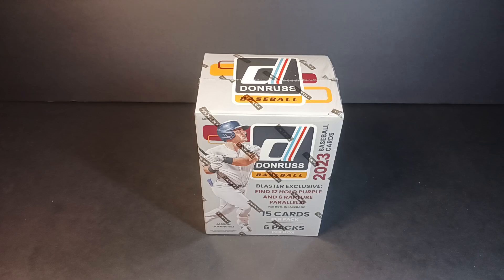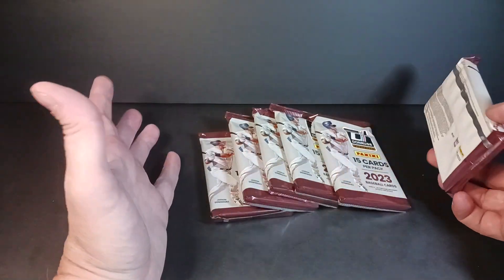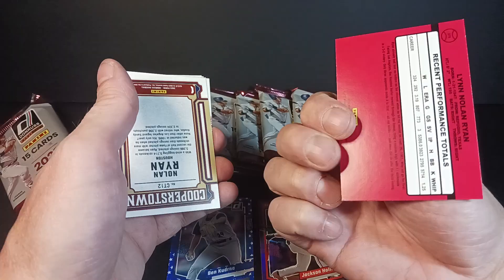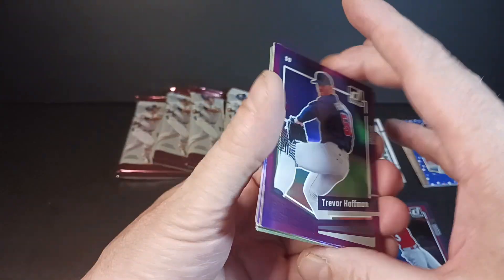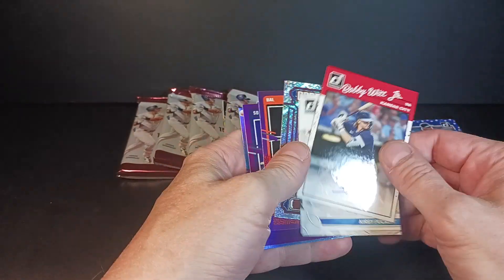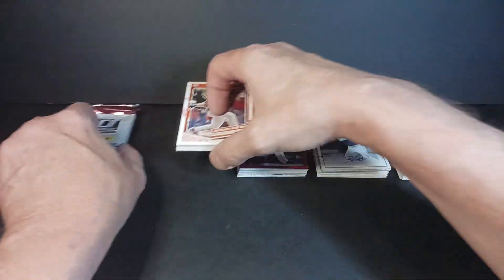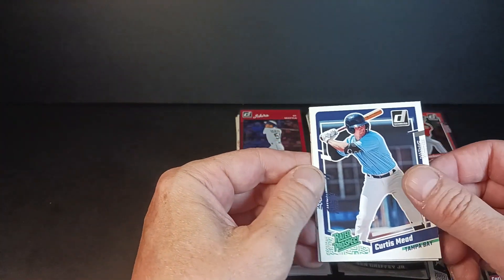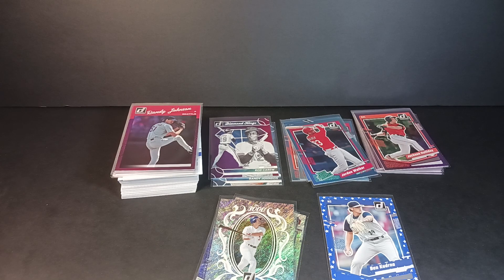2023 Donruss Baseball ⚾️ Blaster Box Break w/ AUTO HIT!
✅️ Add me to your favorite sellers list:

...or visit the eBay Store:

📨📬 Mail:
standing0vation
Port Alberni  BC   V9Y 8J8